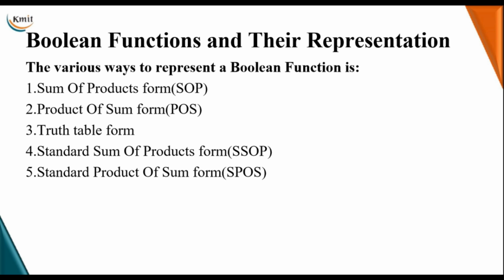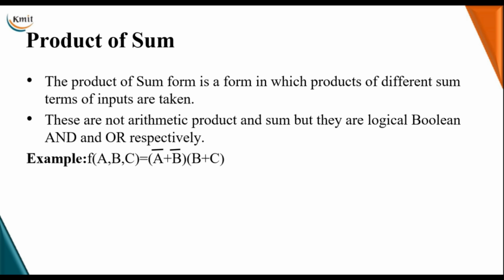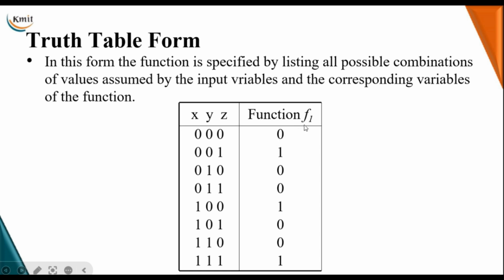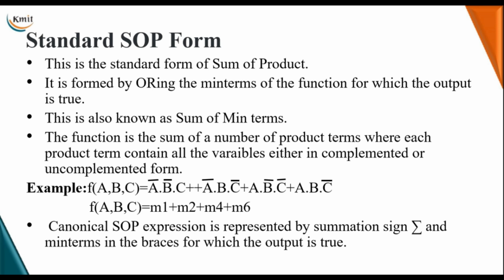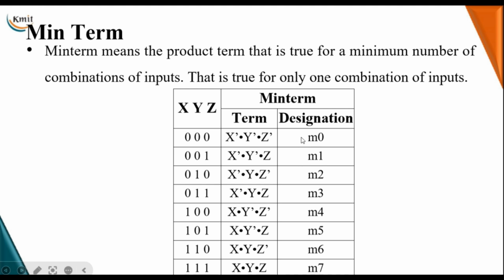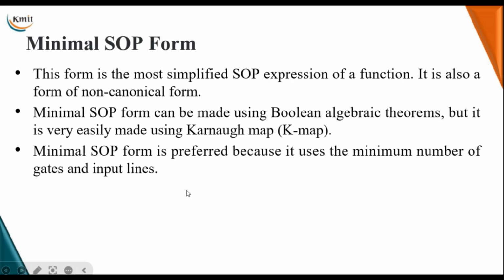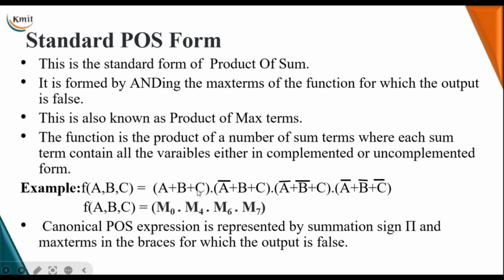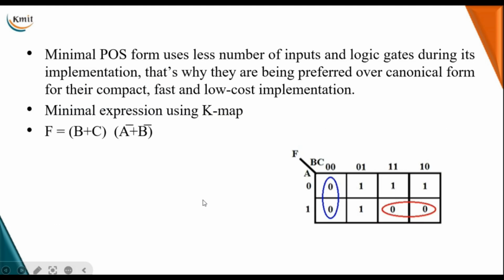UNIT - 1_CANONICAL AND STANDARD FORMS